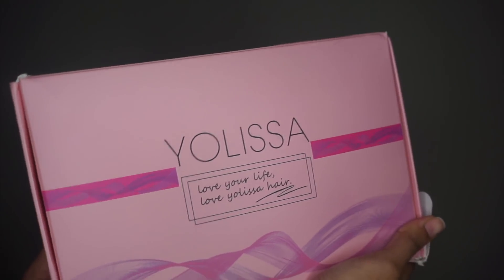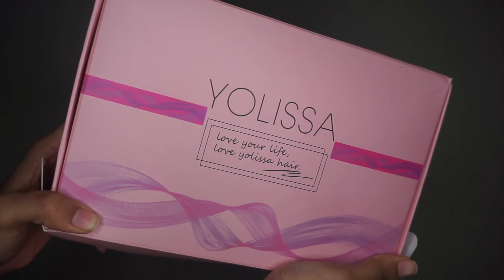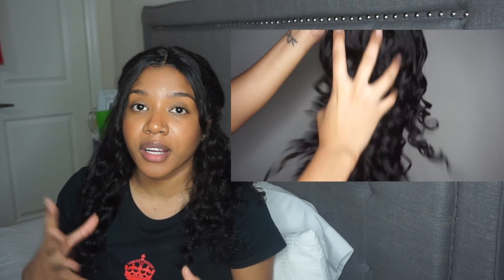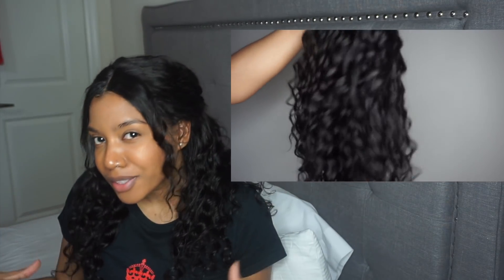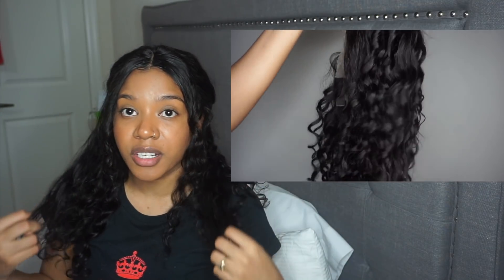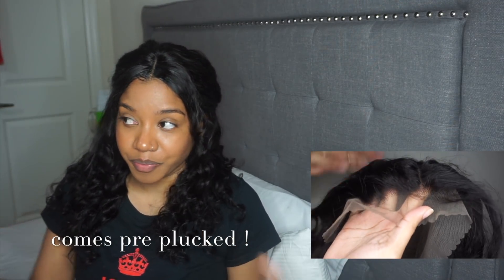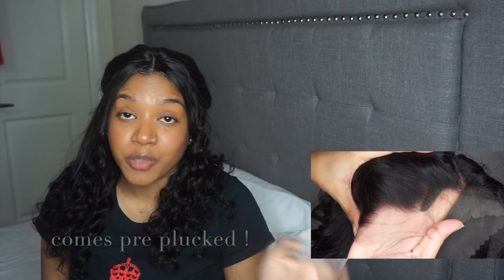My Second Trimester Story | ft. Yolissa Hair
Yolissa Official Aliexpress Top Rated Products Link As Follows:
Instagram, Facebook, Twitter, Pinterest, Snapchat: @ yolissa hair

Baby Registry
Search: lanisha S or

🔺Express Smile Atlanta
Home Teeth Whitening Kit